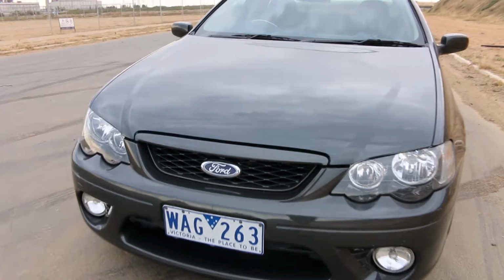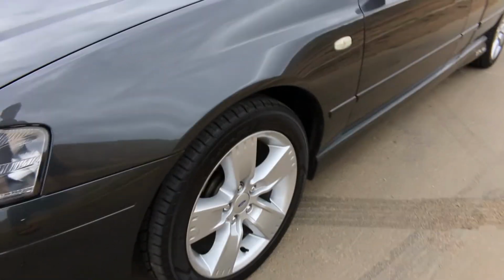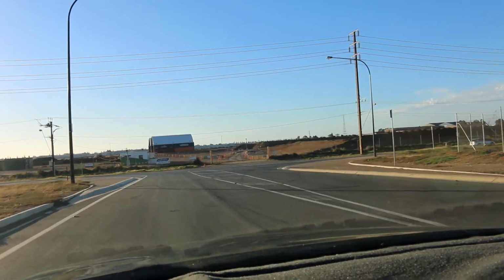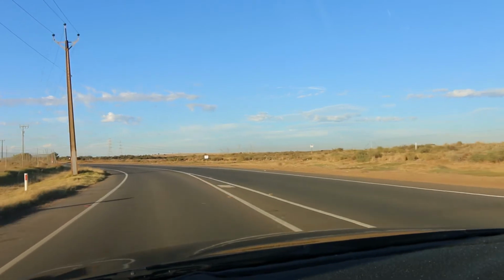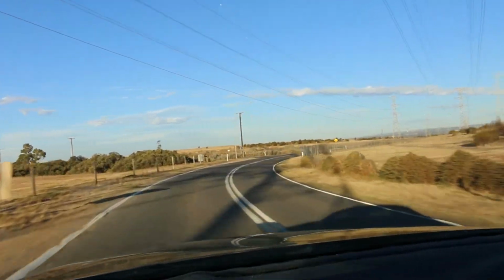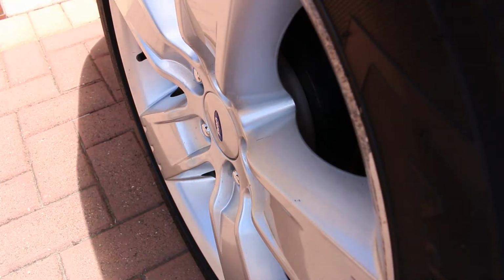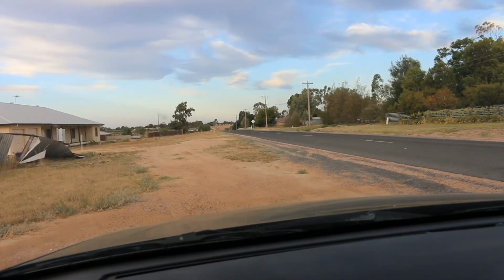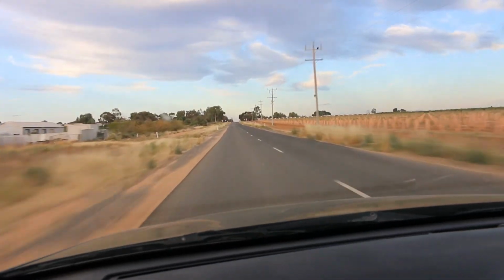Wheel Bearing Trouble | Ford Falcon Xr6 | FocusOnDetailing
Hey all!
This video was a few days in the making and is basically my journey to establishing that my car needed a bit of attention, in particular the wheel bearing hub.

It’s been an issue that has kinda come out of nowhere but still not unexpected. My car is getting older and these things are just something that need to be faced…with an open wallet.

I go over the ways in which out to identify a wheel bearing that has had its run and the costs involved. Unfortunately, I’m not completely confident enough to change a wheel bearing myself but as stated in the video I’ll add some links to videos where they outline the replacement procedure.
I hope you enjoy/enjoyed this video 😊